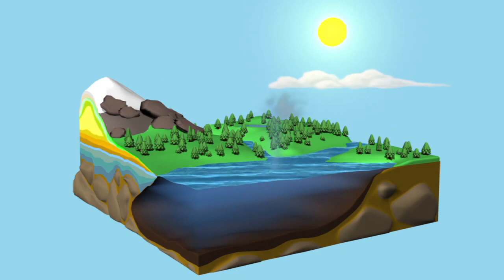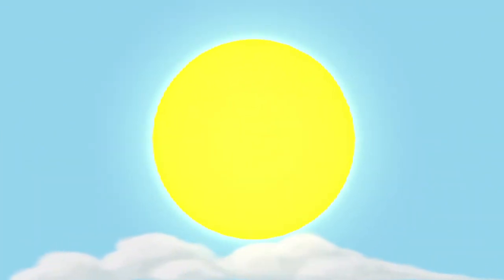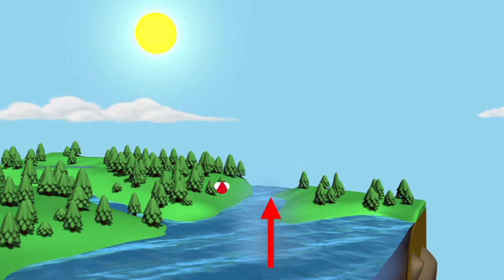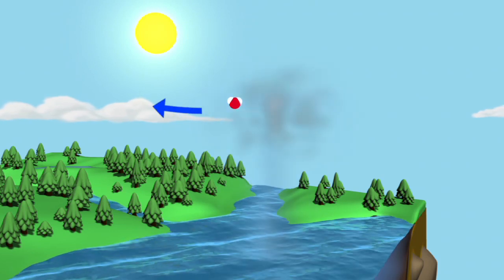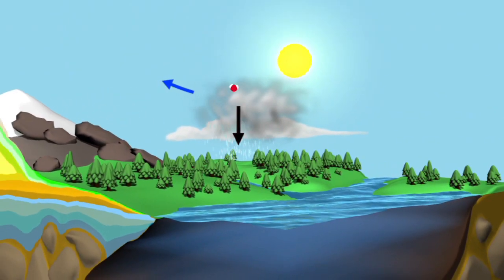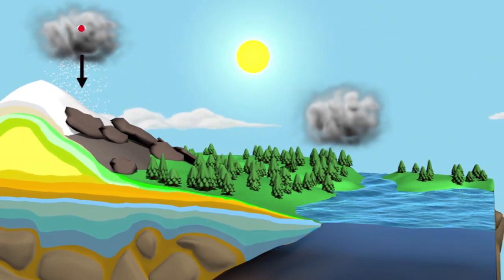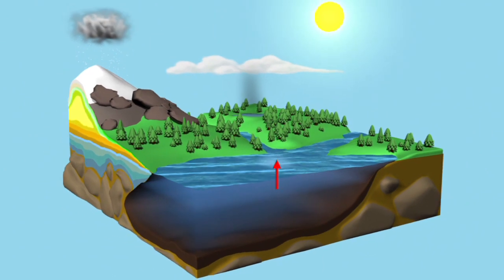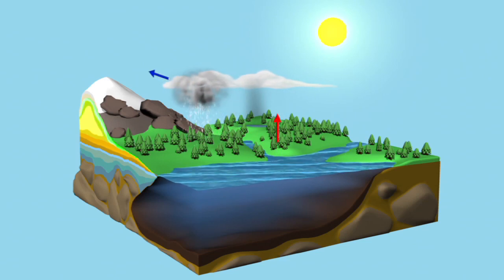A Tour of the Water Cycle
This animation shows one molecule of water completing the hydrologic cycle. Heat from the sun causes the molecule to evaporate from the ocean's surface. Once it evaporates, it is transported high in the atmosphere and condenses to form clouds. Clouds can move great distances and eventually the water molecule will fall as rain or snow. Ultimately, the water molecule arrives back where it started...at the ocean.